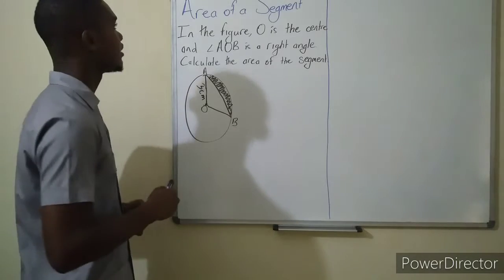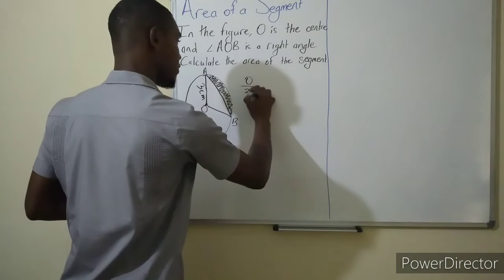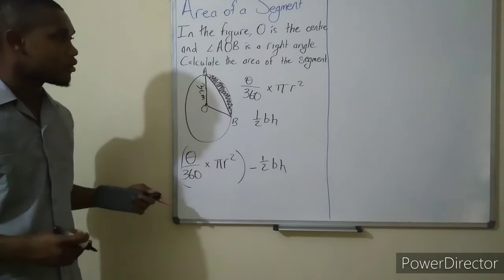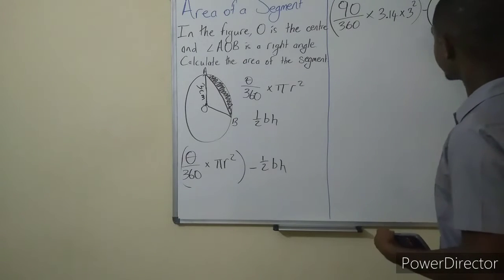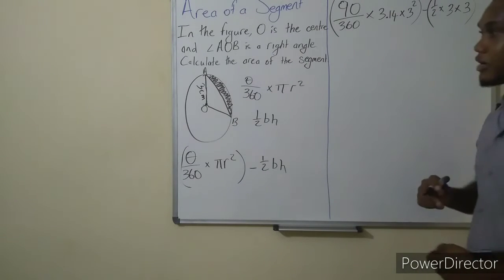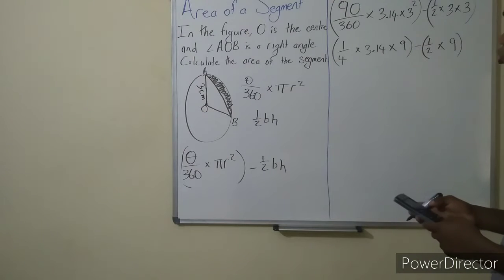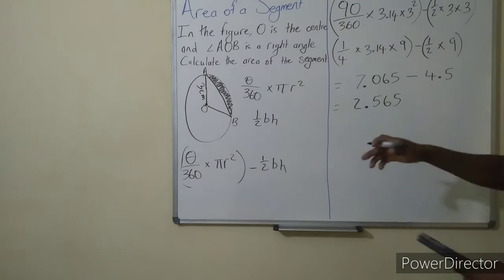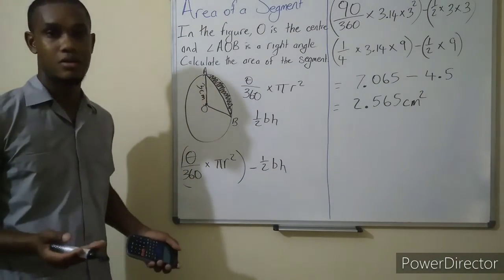Area of a Segment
Viewers should be able to gain a basic understanding of how to calculate the area of a segment.